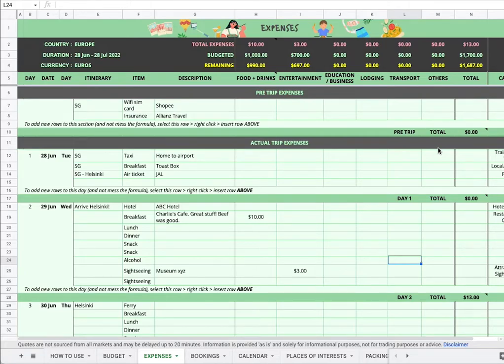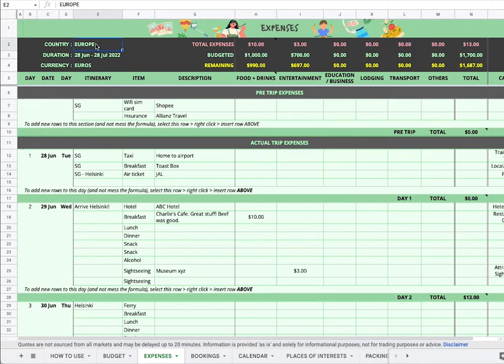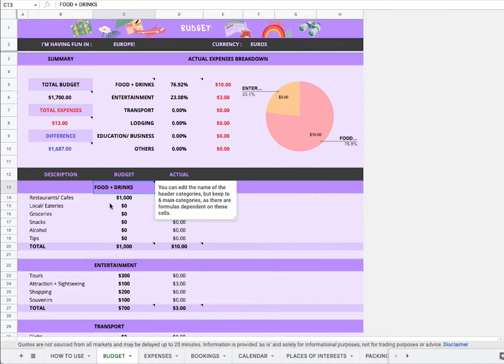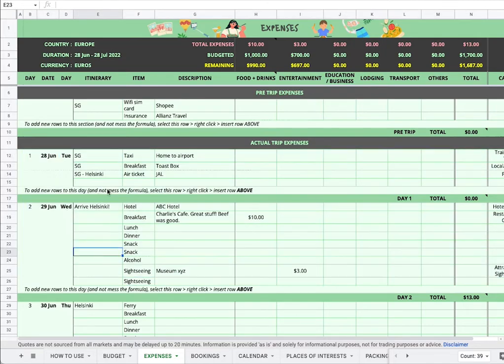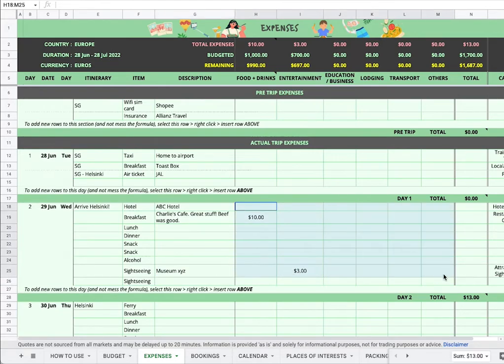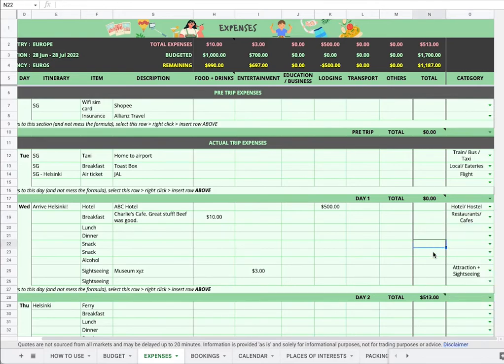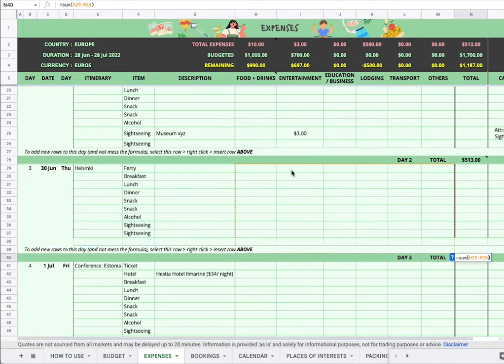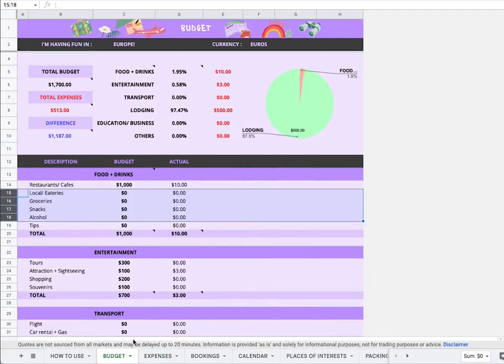Tutorial 2: Expenses. Ultimate Travel Planner Budget Expenses Template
Walkthrough demo of expenses tab of the Ultimate Travel Planner Budget Expenses Template - Expenses!